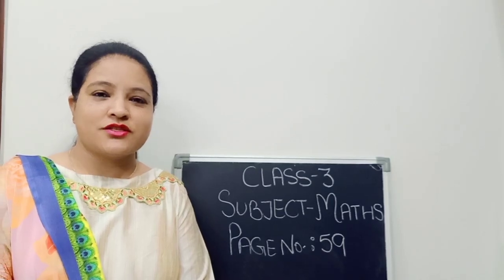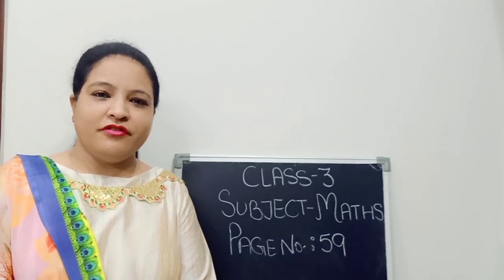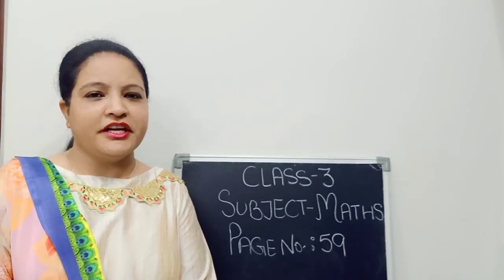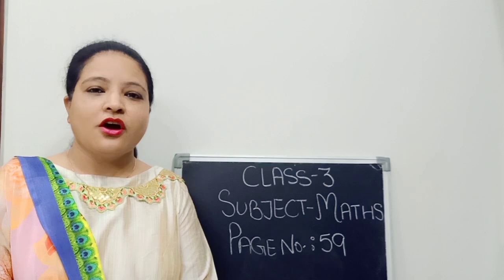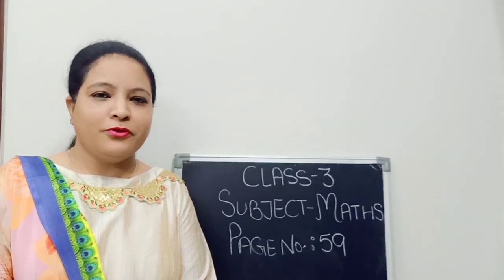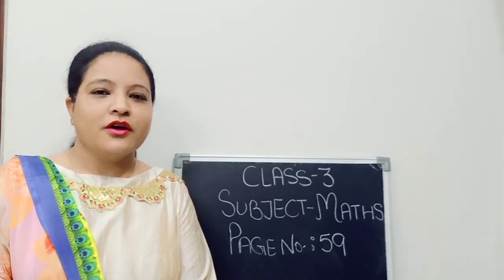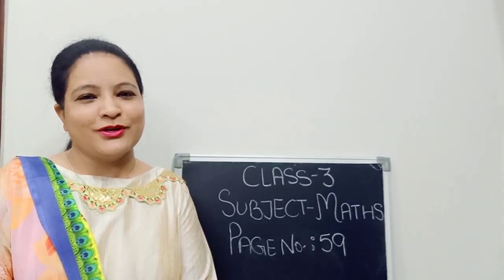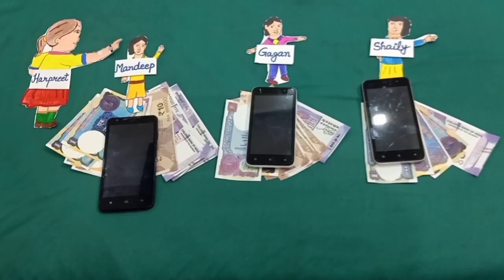Learn addition of 3 digit numbers by using currency notes (part - 4) in English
Learn addition of 3 digit numbers by using currency notes. (part - 4)